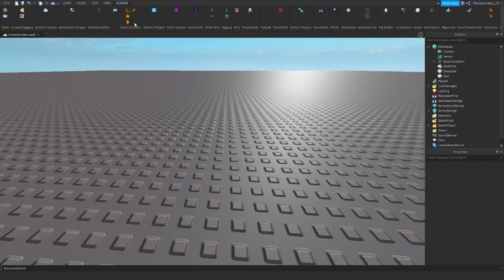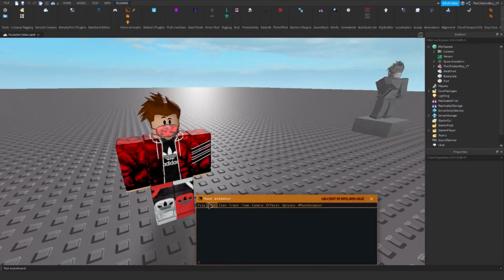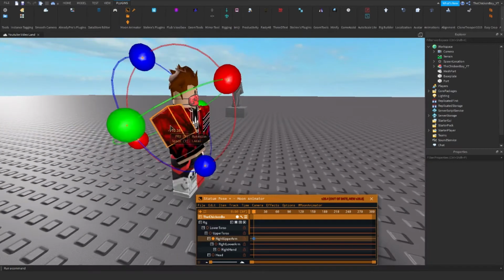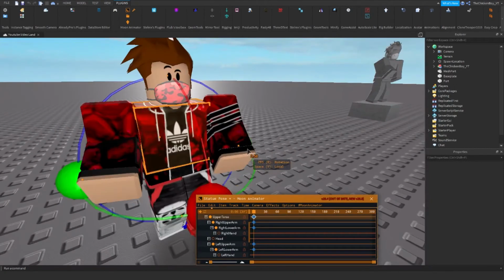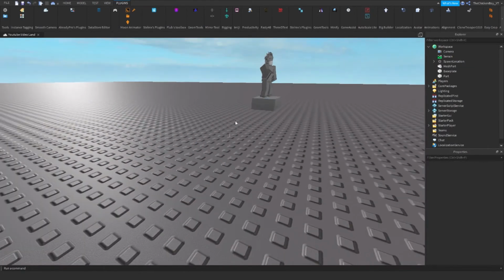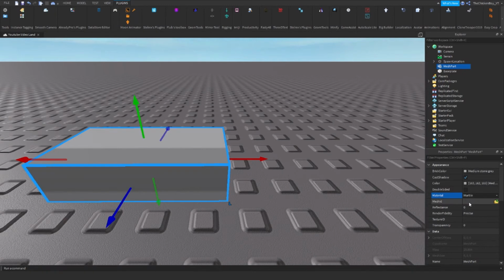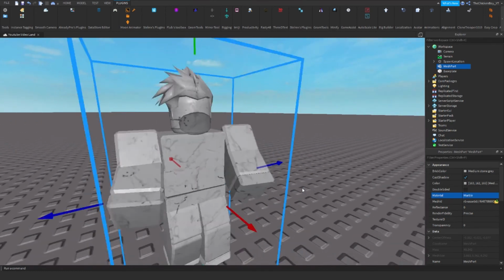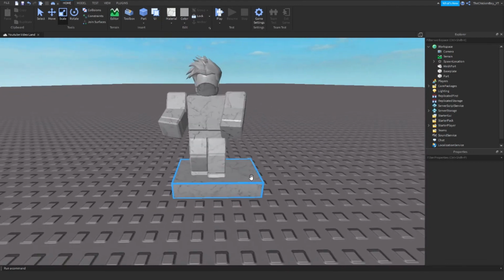How To Make A Statue Of A Player | Roblox Studio Tutorial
In this video, I teach you how to create a statue of a player on Roblox Studio!